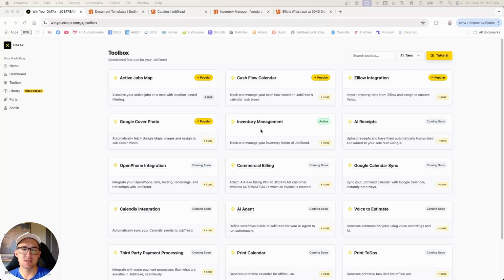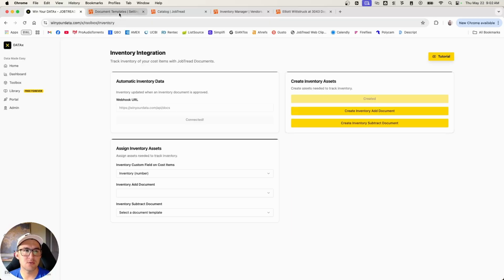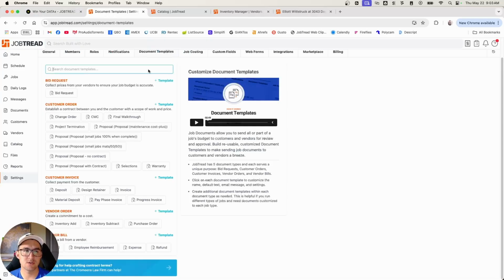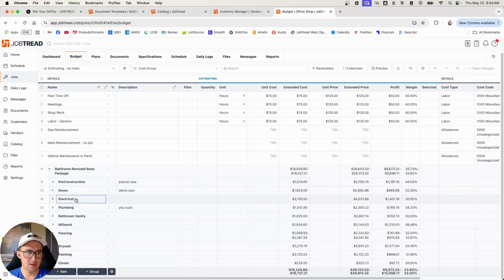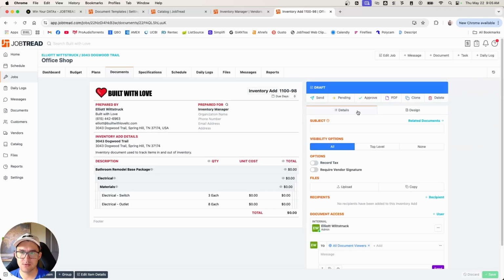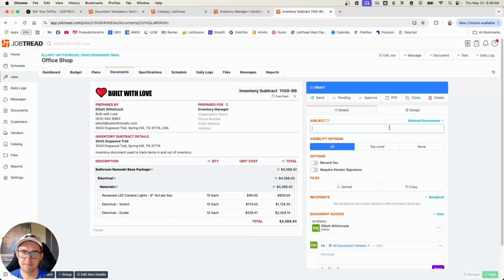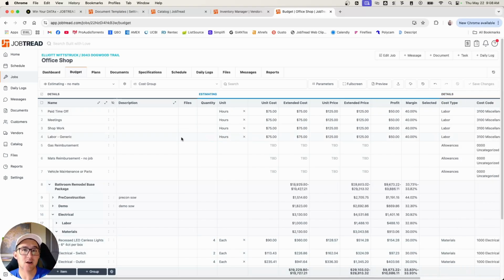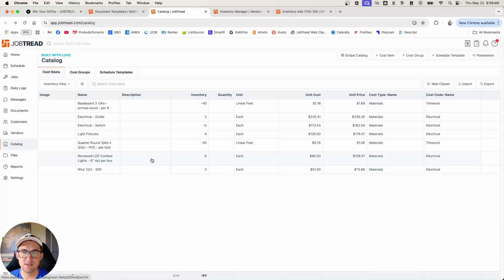Inventory - JobTread | DataX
A walkthrough of the Inventory feature inside of DataX that creates an inventory manager inside of JobTread. Minimal setup and runs with JobTread vendor orders.